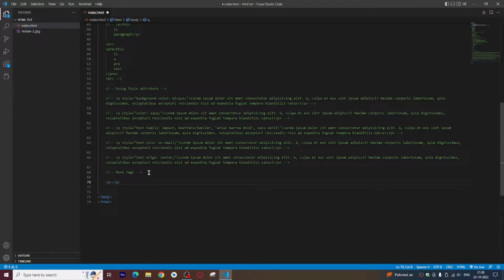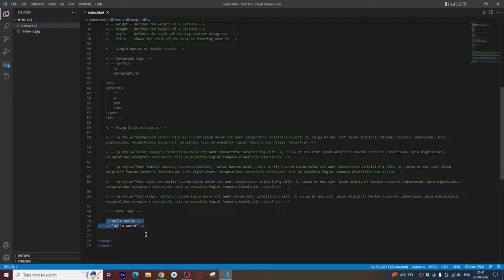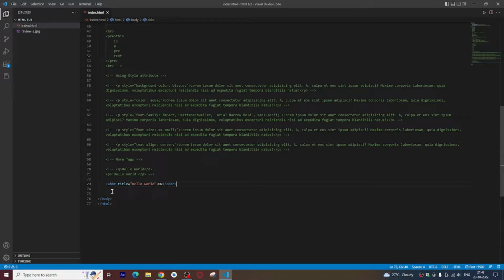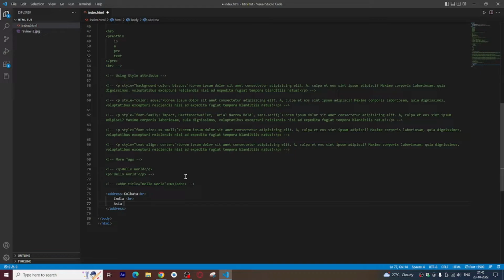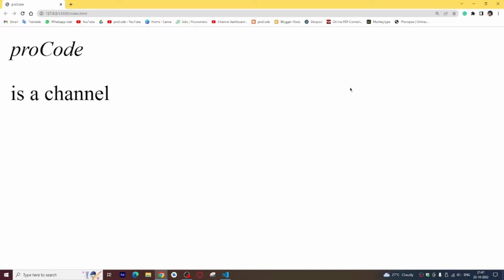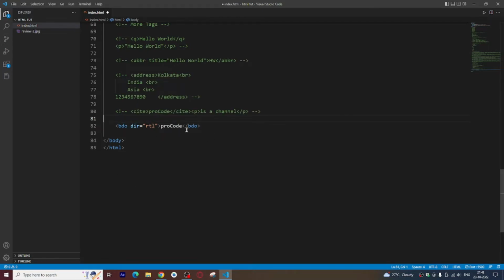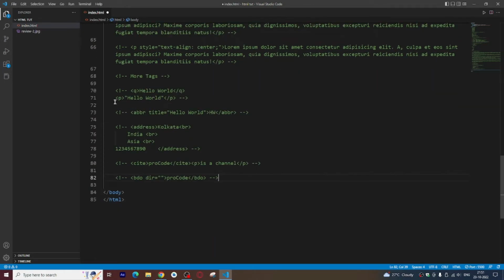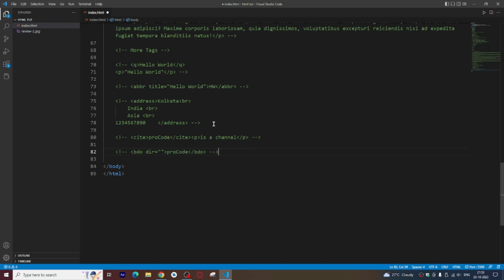HTML Tutorial #6 | Quotation Tags | proCode